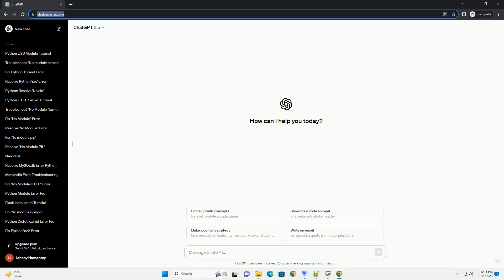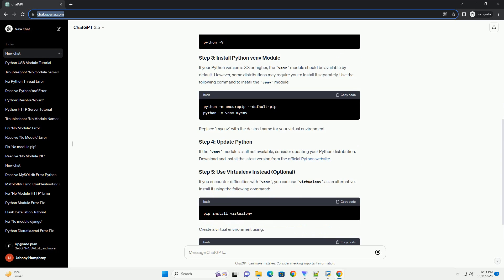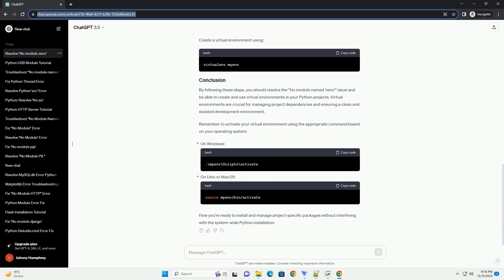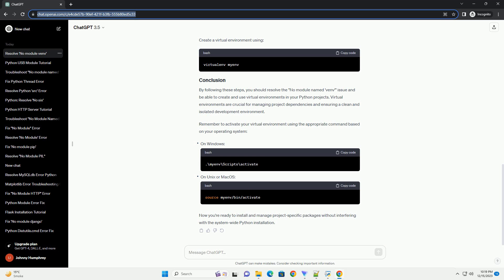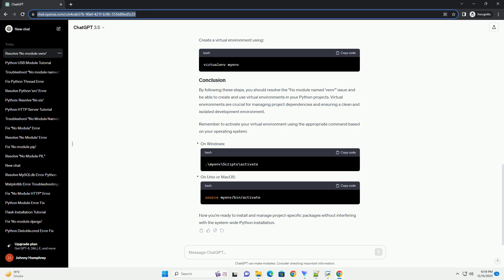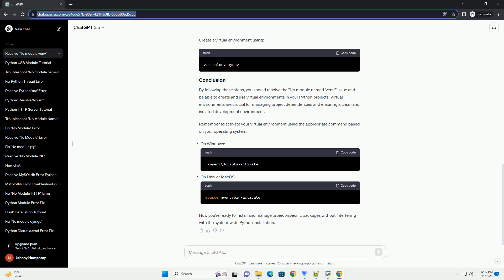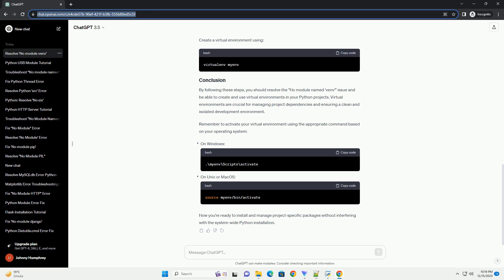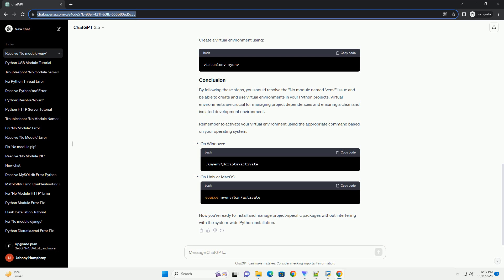python no module named venv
Title: Troubleshooting "No module named 'venv'" in Python
Introduction:
Virtual environments are an essential tool in Python development for managing project dependencies and isolating different project environments. However, you might encounter the error "No module named 'venv'" when trying to create a virtual environment. This tutorial will guide you through troubleshooting and resolving this issue.
Ensure that Python is installed on your system. Open a terminal or command prompt and type:
Make sure you are using a version of Python that supports the venv module. The venv module is available in Python 3.3 and later versions. Check your Python version by running:
If your Python version is 3.3 or later, the venv module should be available.
In some cases, using python -m venv instead of py -m venv (on Windows) or python3 -m venv might resolve the issue. Try the following command:
Replace "myenv" with the desired name for your virtual environment.
Ensure that you are using the latest version of Python. You can update Python using the following commands:
On Linux/Mac:
On Windows, download and install the latest Python version from the official website.
On some systems, the venv module might not be included in the default Python installation. Install the Python development tools to get the necessary components:
On Debian/Ubuntu:
On Red Hat/Fedora:
If you still encounter issues, consider using the virtualenv tool, which provides similar functionality. Install virtualenv using:
Then create a virtual environment:
By following these troubleshooting steps, you should be able to resolve the "No module named 'venv'" issue in Python. Remember to adapt the commands based on your operating system and Python version.
ChatGPT
Title: Resolving "No Module Named venv" Error in Python
Introduction:
When working with Python projects, virtual environments (venv) are a crucial tool to manage dependencies and isolate project-specific packages. However, you may encounter a "No Module Named venv" error, especially if you're using an older version of Python or if the venv module is not installed. In this tutorial, we'll walk through the steps to resolve this issue and create a virtual environment for your Python project.
Step 1: Check Python Version
Make sure you are using a version of Python that